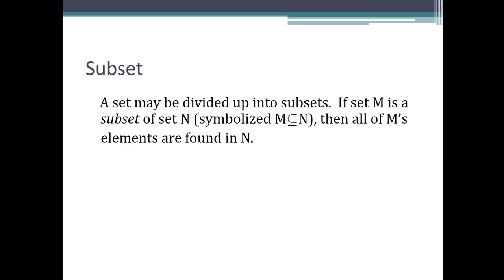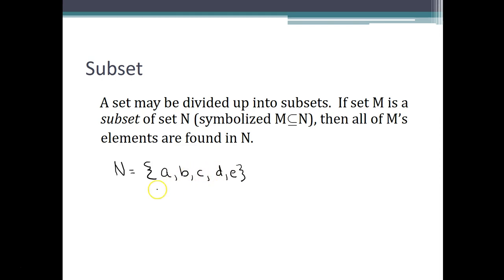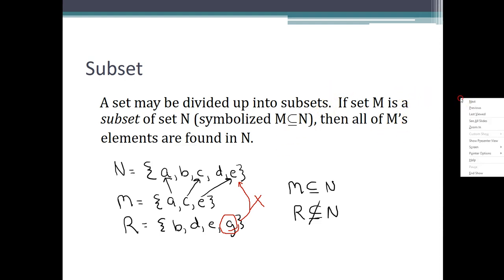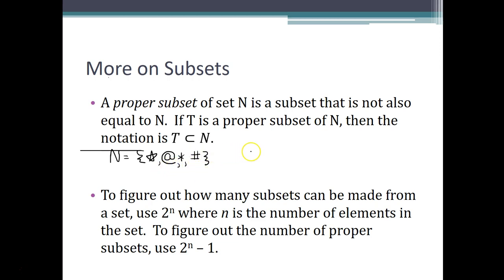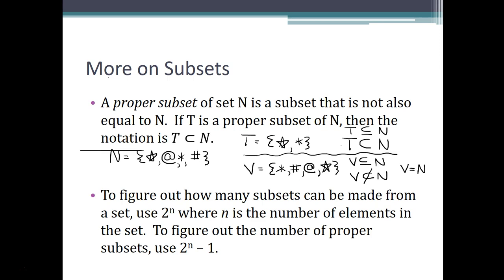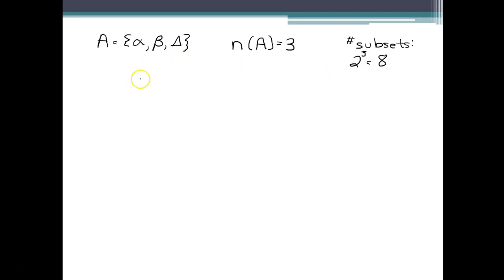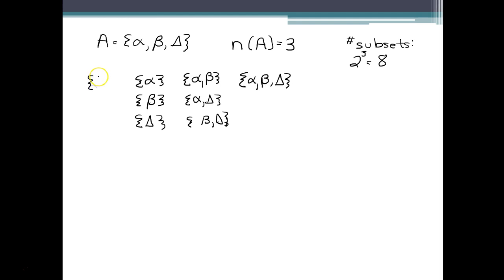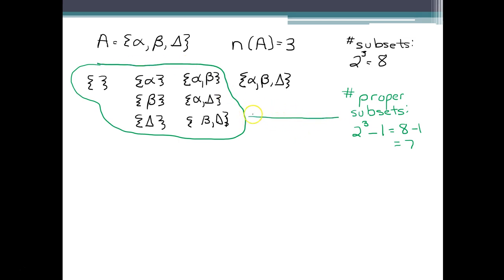2 2 Subsets